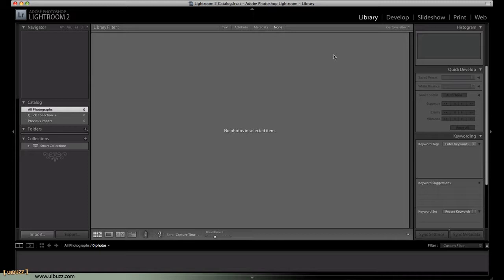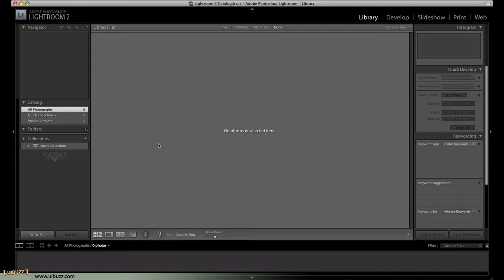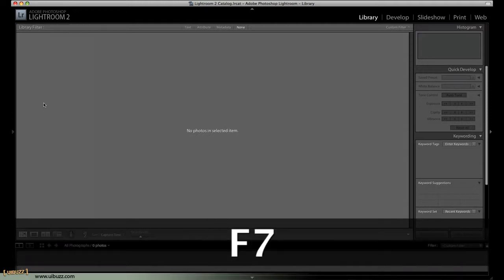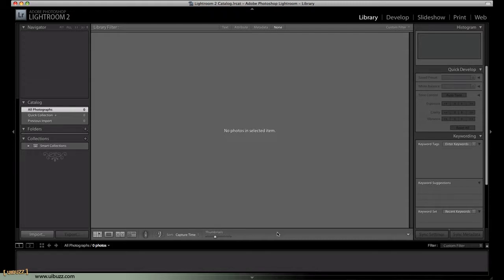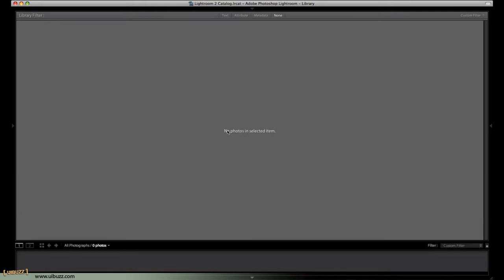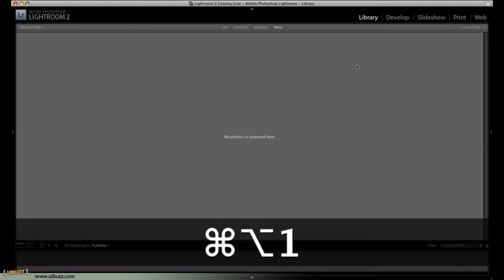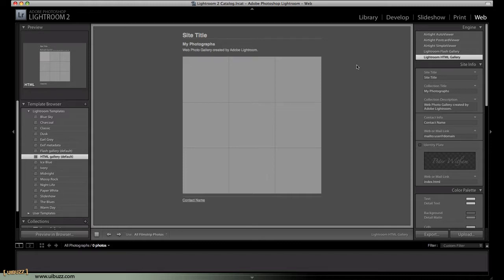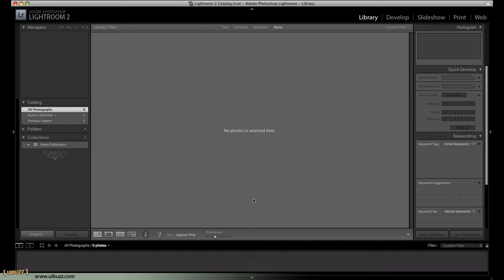Photoshop Lightroom - 01 - Essential Keyboard Shortcuts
Essential keyboard shortcuts to speed your way through Lightroom.